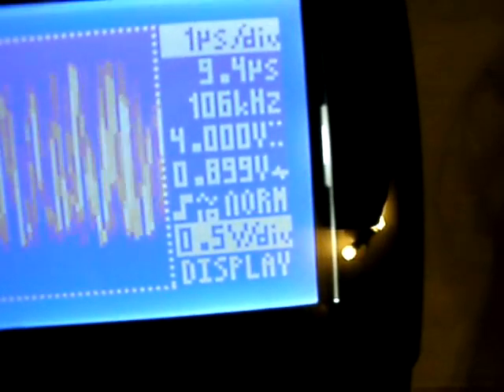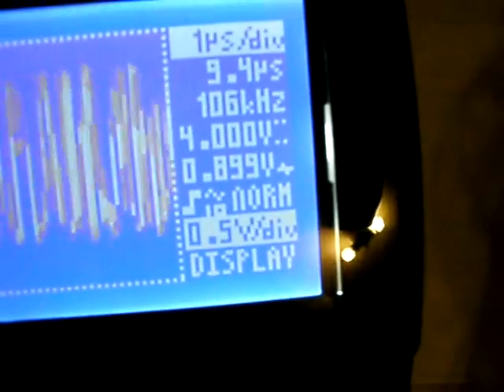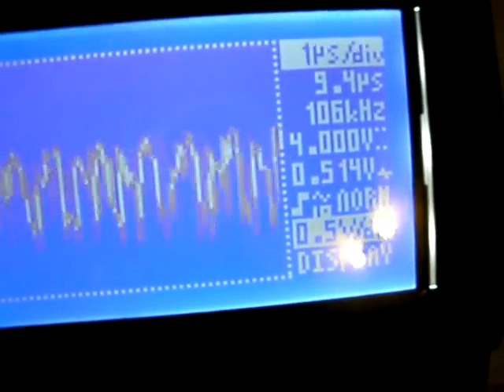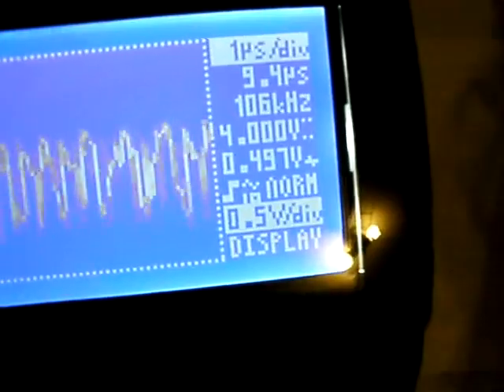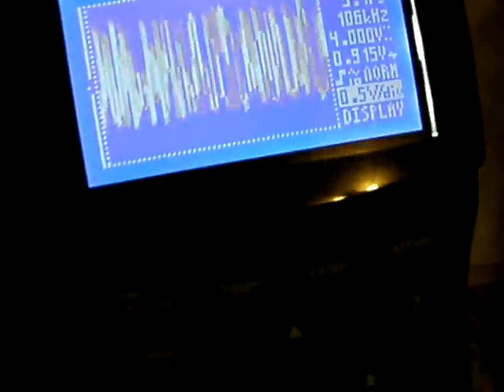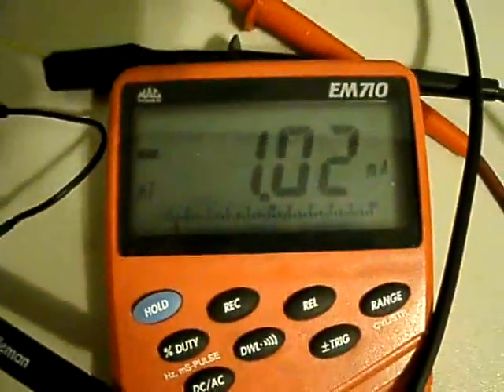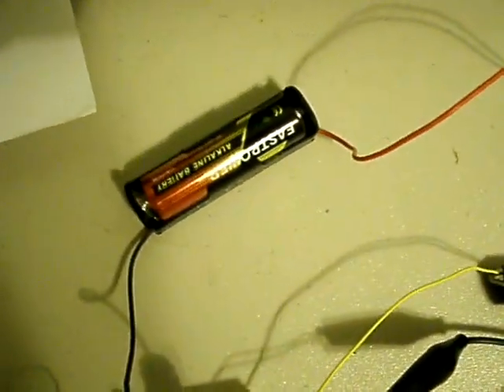hartley oscillator - induct-O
new circuit i made
i know it hard to find a good toroid out there so i made it mostly out of inductors..
i'm using the pulses that go back  to the battery to light the leds..
this has been a fun circuit for me cause i have not even lost any volts on my battery yet .. even after running it 3 days ..